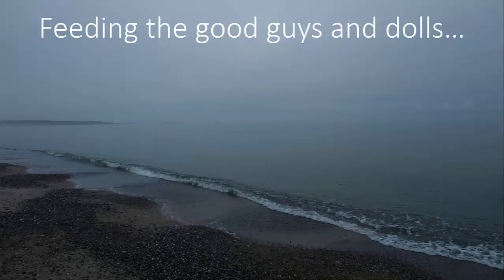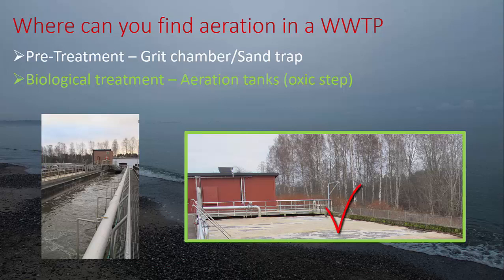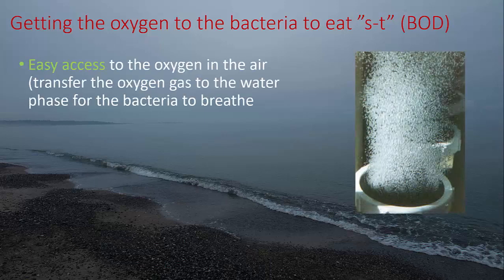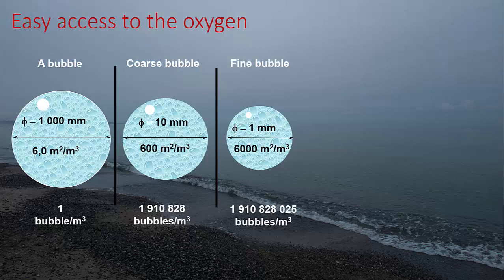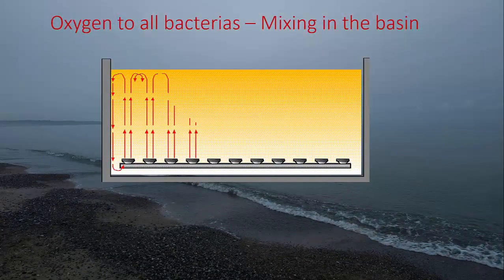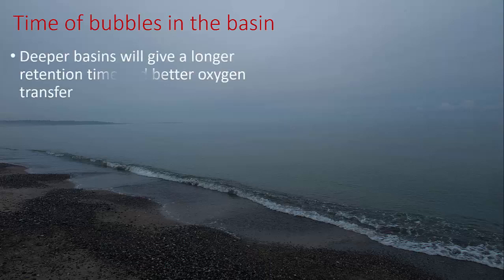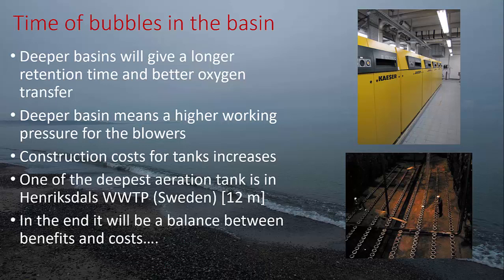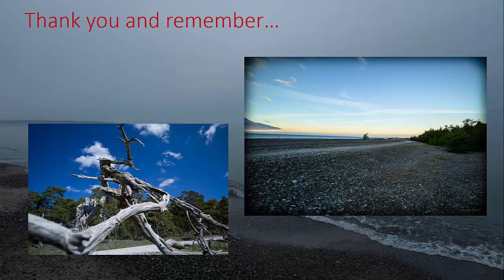Aeration, fine bubble diffusers and oxygen transfer